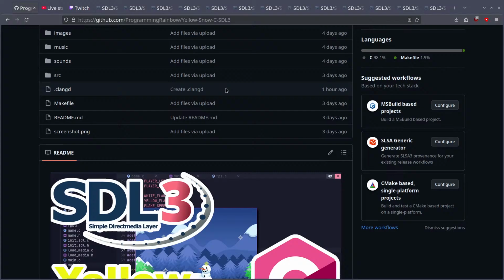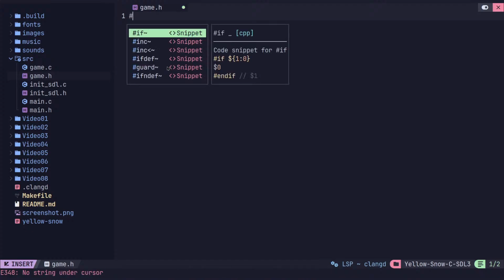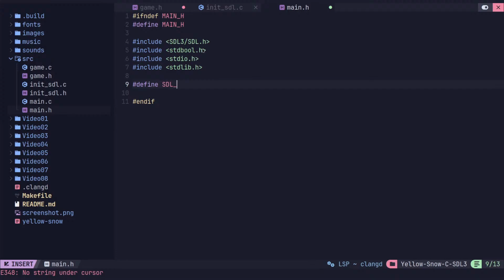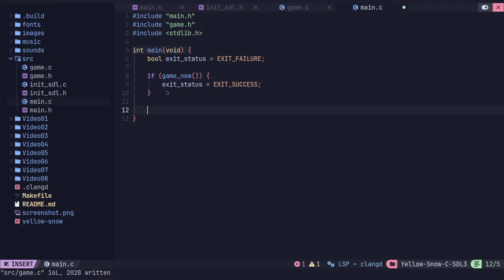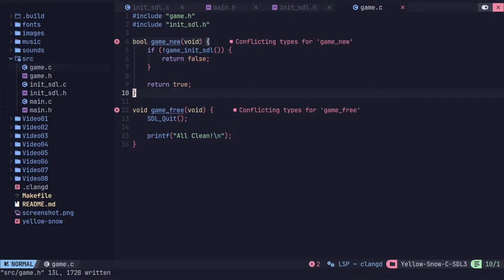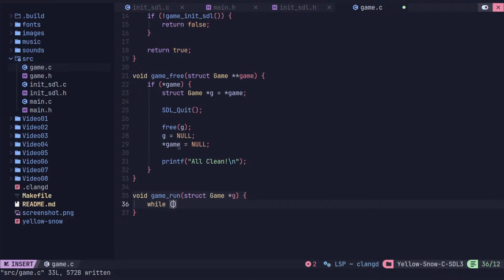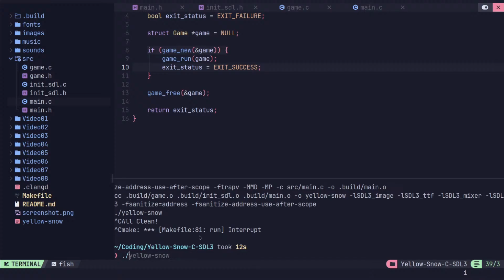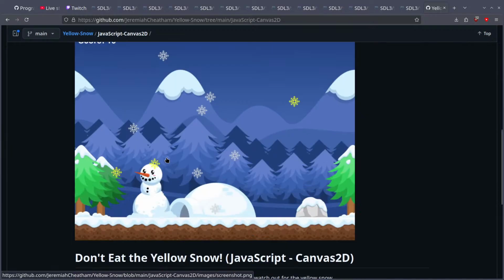Create Window - Don't Eat the Yellow Snow! - Part 1 - C and SDL3.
In this video we will Initializing SDL3. We will also create an SDL_Window and SDL_Renderer. We will create the Game Loop and handle SDL_Events. Lastly we will handling errors and freeing resources.

SDL3 features:
SDL3/SDL.h
SDL_Init
SDL_Quit
SDL_GetError
SDL_Delay
SDL_Event
SDL_PollEvent
SDL_Window
SDL_CreateWindow
SDL_DestroyWindow
SDL_Renderer
SDL_CreateRenderer
SDL_DestroyRenderer
SDL_RenderClear
SDL_RenderPresent